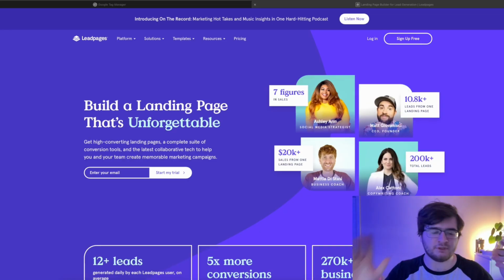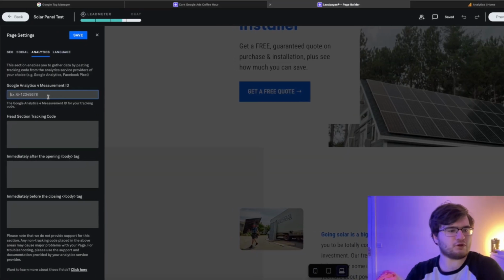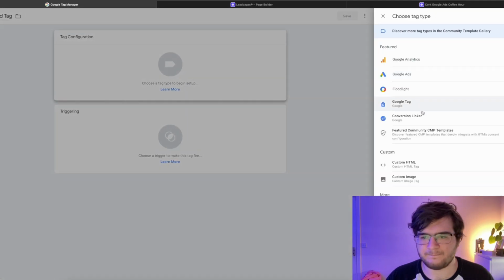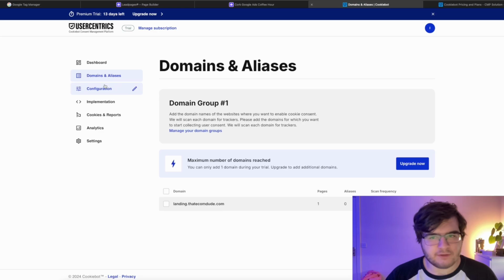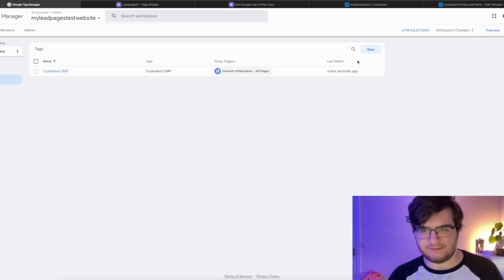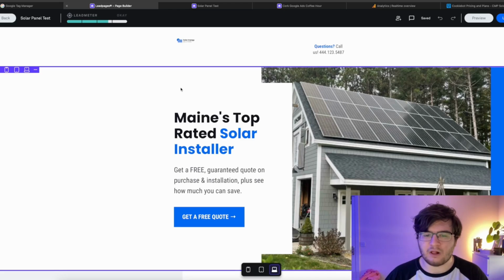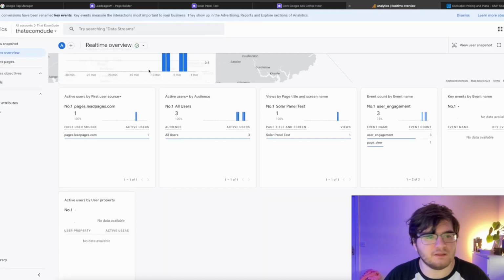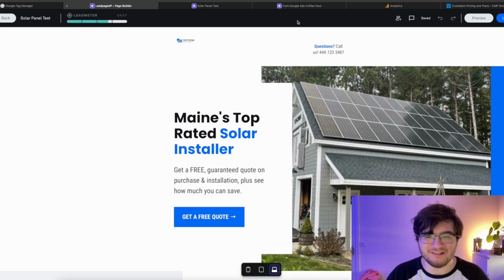Leadpages - Conversion Tracking & Consent Management System | GDPR Compliance Made Simple 🚀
In this video, we take a deep dive into Leadpages and show you how to set up conversion tracking and an effective Consent Management System that’s fully GDPR-compliant.

You'll learn how to:
✅ Enable and customize consent banners for your visitors.
✅ Ensure your business meets GDPR regulations while still optimizing for high conversion rates.
✅ Track performance effectively with precise conversion tracking tools.

Whether you're a marketer, business owner, or creator, this tutorial will help you balance compliance and conversion optimization to grow your business the right way.